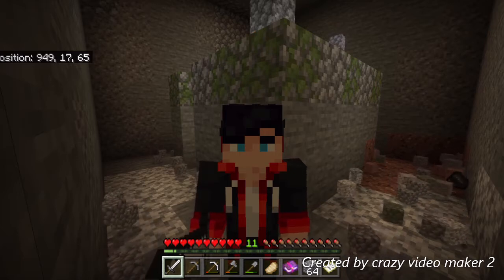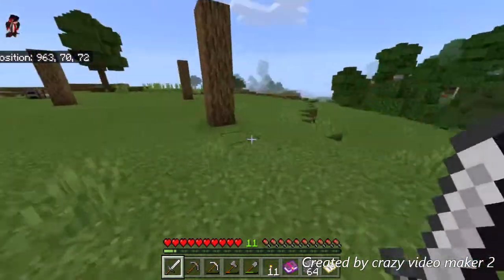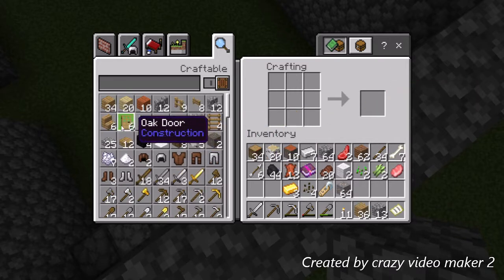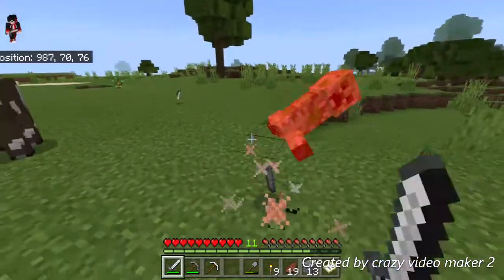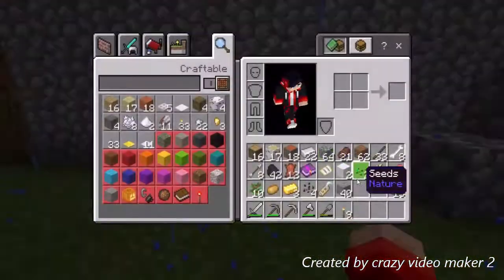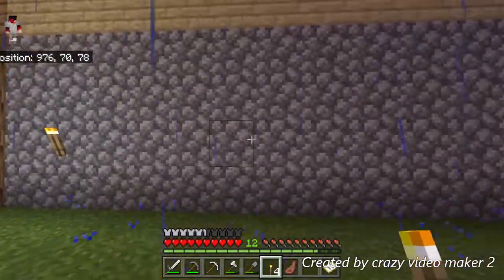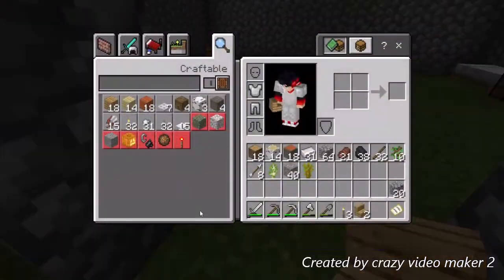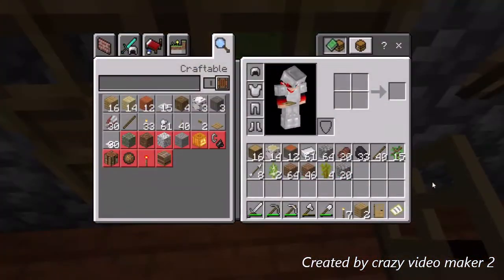Gamez Survival Episode 3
Here is another episode of Gamez Survival where I build my shelter in the world. Throughout the series, I will be able to expand on this house. Hopefully you guys will enjoy and won't find this episode boring.